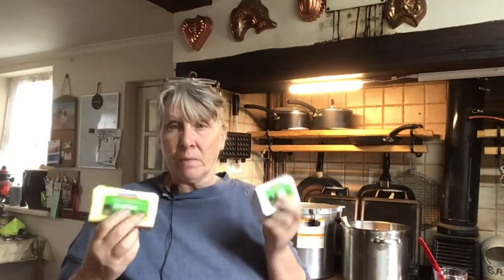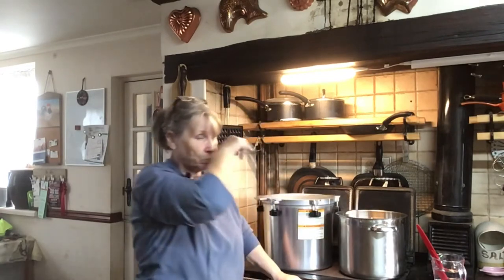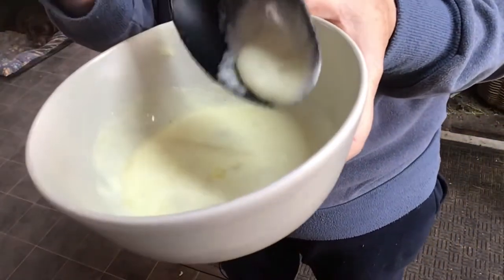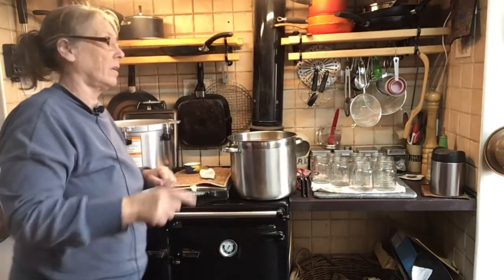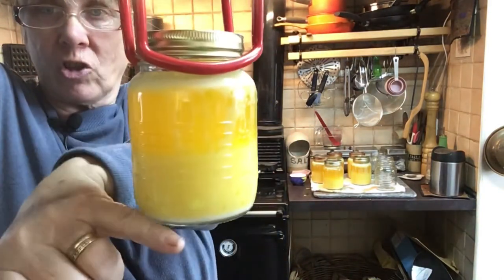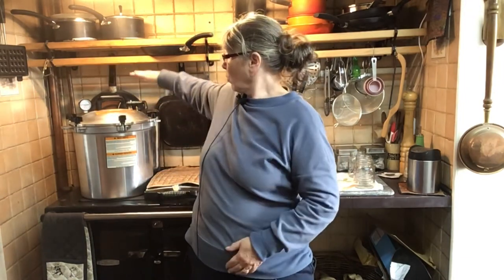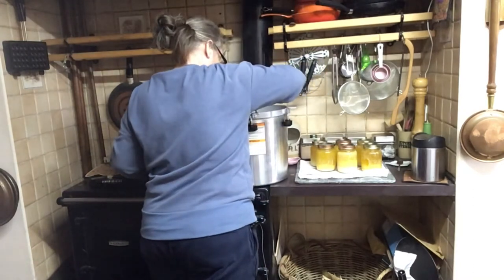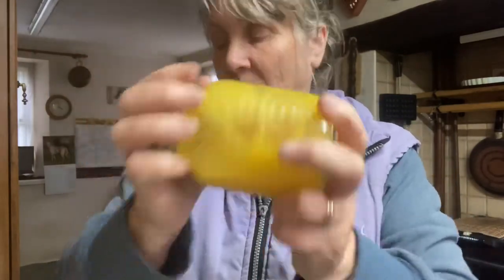How I canned butter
Canning butter to extend its shelf life